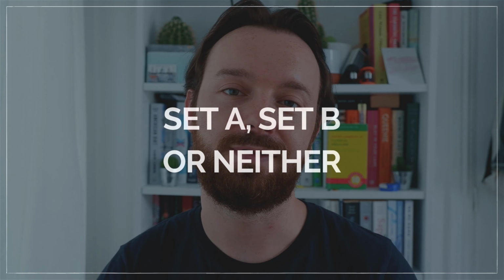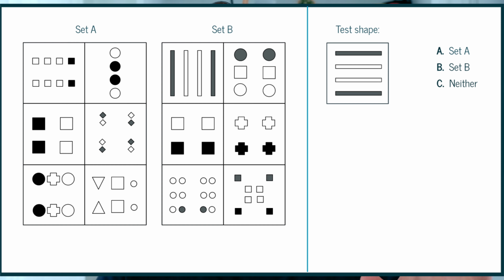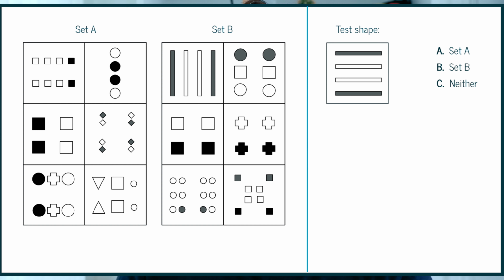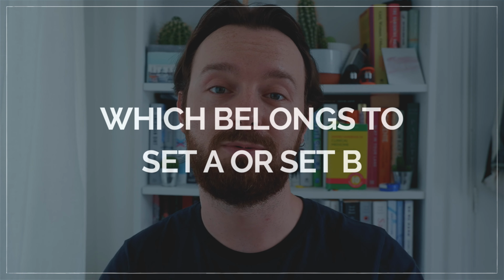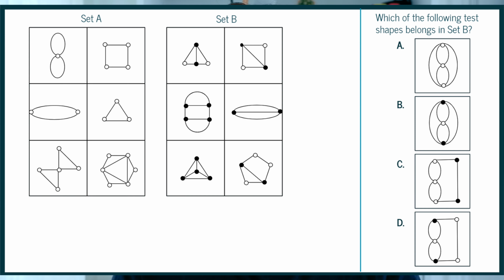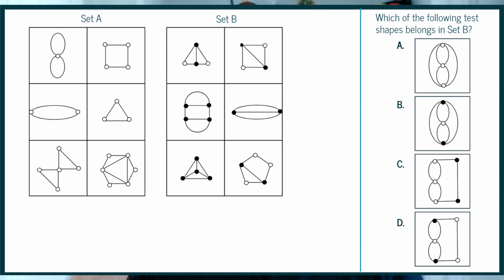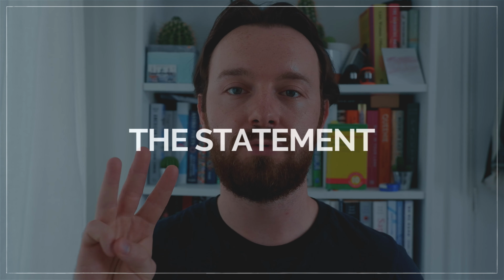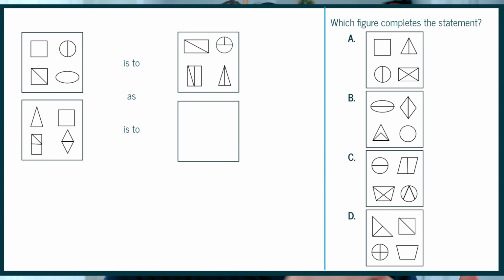UCAT Subsection Guide: Abstract Reasoning (AR) Tutorial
For many people, the Abstract Reasoning Section of the UCAT is the worst. The random shapes, the weird questions, and the difficult rules make it a tough subsection. However, by understanding the question types you can give yourself a massive advantage over other aspiring medical students.

This video will equip you with the tools you need to absolutely smash the AR UCAT test!

Abstract Reasoning
Abstract Reasoning assesses your ability to identify patterns amongst abstract shapes where irrelevant and distracting material may lead to incorrect conclusions. The test therefore measures your ability to change track, critically evaluate and generate hypotheses and requires you to query judgements as you go along.

When considering possible diagnoses, medical practitioners may be presented with a set of symptoms and/or results. Some information may be more reliable, more relevant and clearer than other information. Doctors and Dentists need to make judgements about such information, identifying the information which will help them reach conclusions. Carrying out research involving data often involves identifying patterns in results in order to generate further hypotheses.

Abstract Reasoning Questions
You will be presented with 55 questions associated with sets of shapes.  You will have 13 minutes to answer the questions in this subtest.

You will see all of these 4 different question types in this subtest:

For type 1, you will be presented with two sets of shapes labelled “Set A” and “Set B”. You will be given a test shape and asked to decide whether the test shape belongs to Set A, Set B, or Neither.

For type 2, you will be presented with a series of shapes. You will be asked to select the next shape in the series.

For type 3, you will be presented with a statement, involving a group of shapes. You will be asked to determine which shape completes the statement.

For type 4, you will be presented with two sets of shapes labelled “Set A” and “Set B”. You will be asked to select which of the four response options belongs to Set A or Set B.

I am Connor, a fourth-year medical student at King's College London.
I make videos on studying, medical school and lifestyle. New YouTube videos go up every Monday! for tips on applying to medicine.

Memory Card (for 4K footage)
Ringlight and Tripod